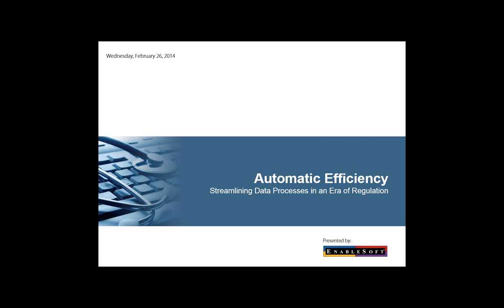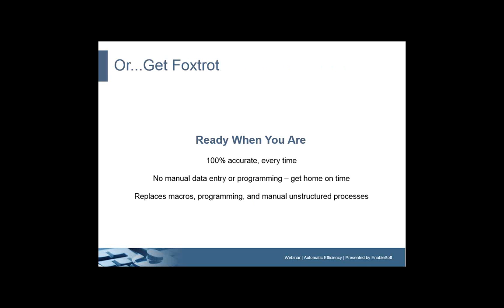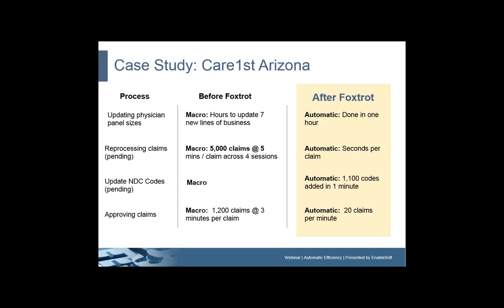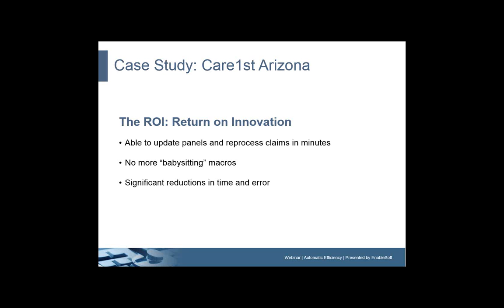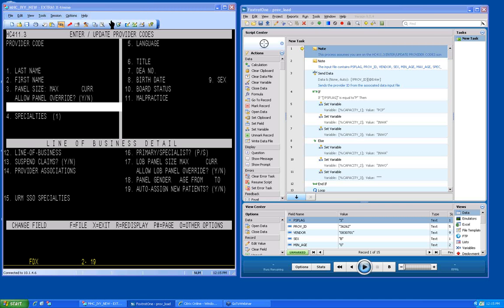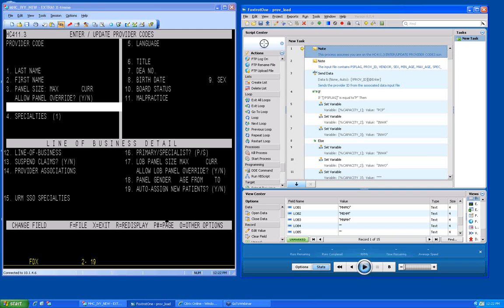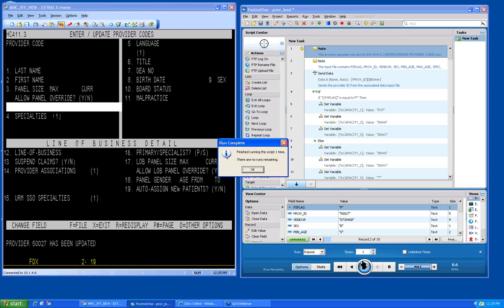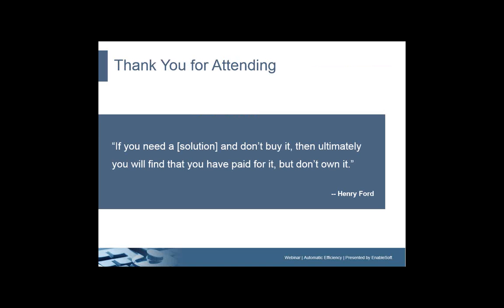Automatic Efficiency Streamlining Data Processes in an Era of Regulation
Health insurance payers automate claims reprocessing, panel updates, and more with Foxtrot Digital Employees.